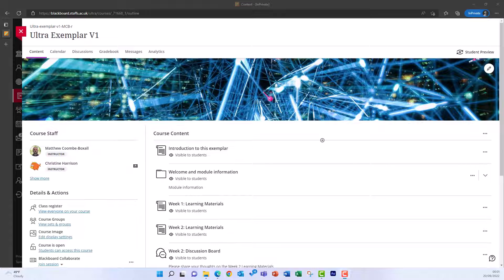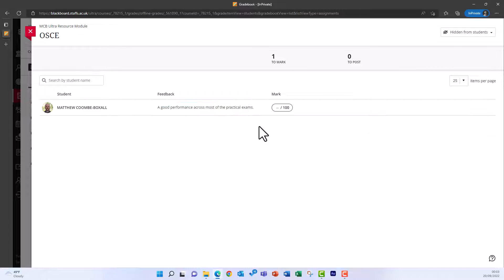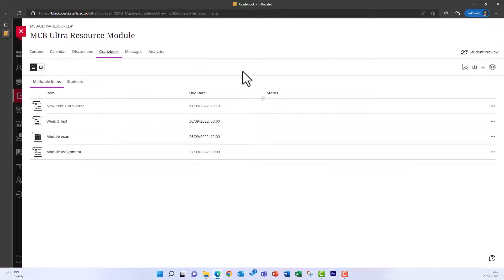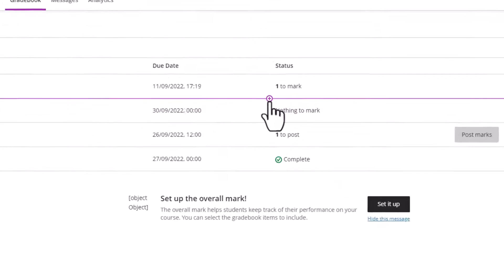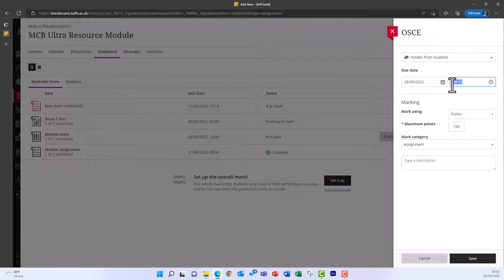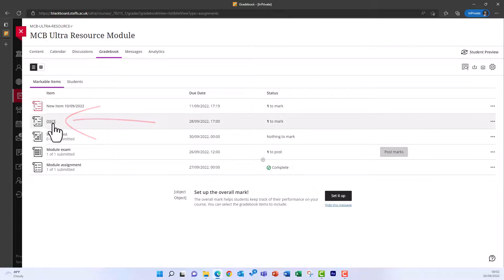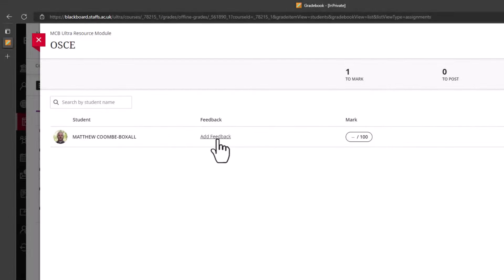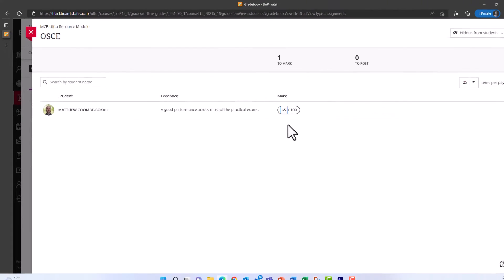Providing grades and feedback in Blackboard Ultra for offline submissions - method one